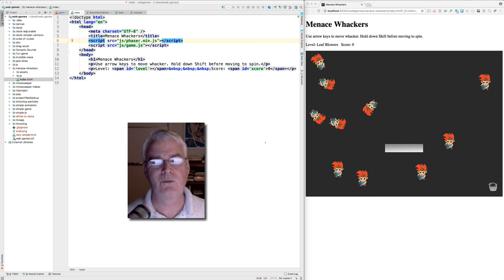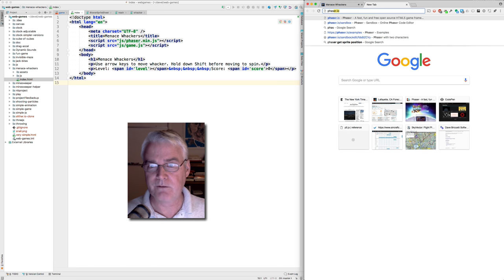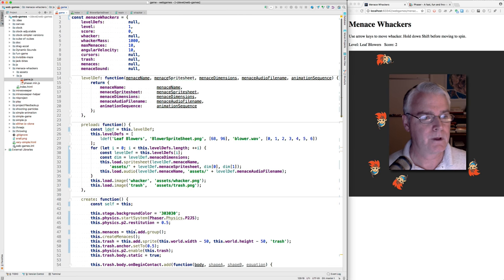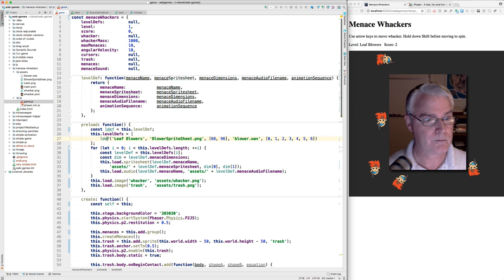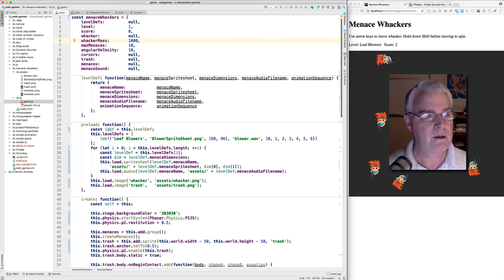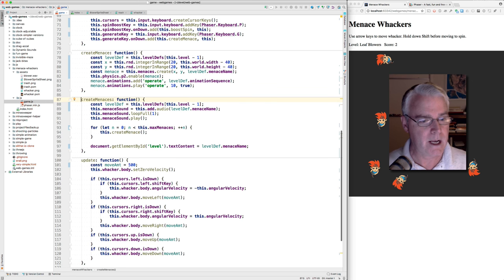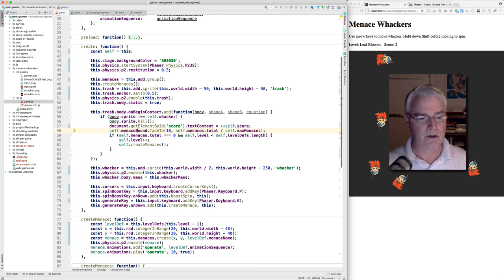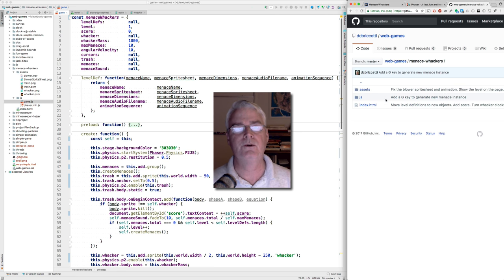Menace Whackers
A demonstration and code walkthrough of a Phaser and JavaScript program to knock your most reviled menaces into the trash.